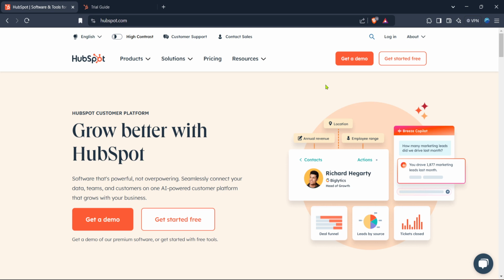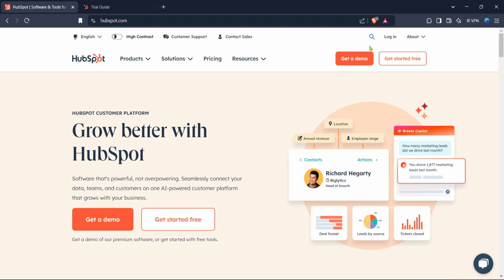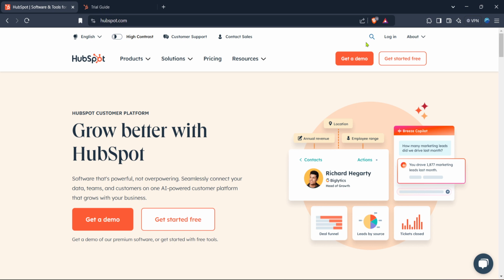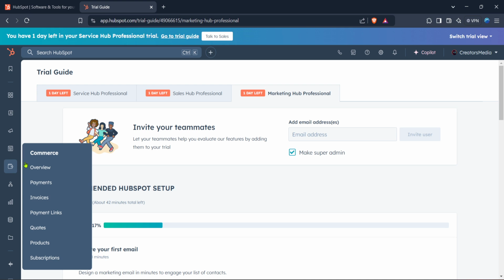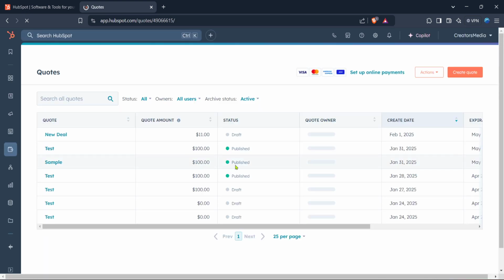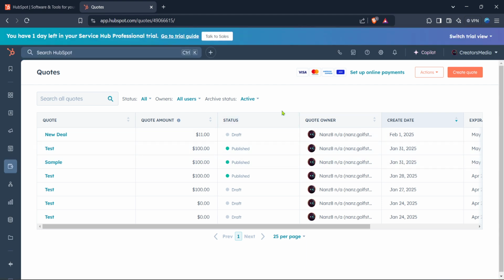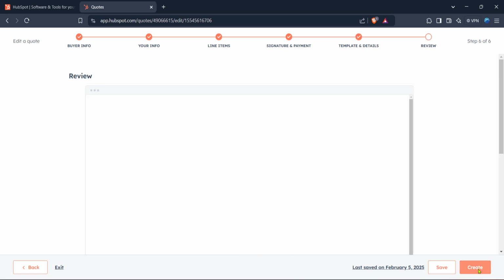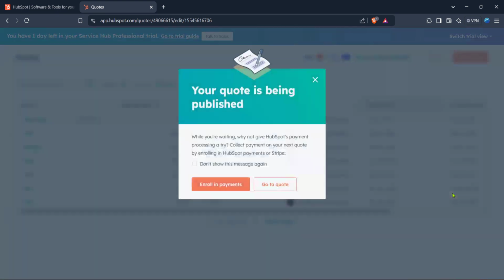How to Edit Custom Hubspot Quote Templates Hubspot Quotes Customization (Full 2025 Guide)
In today's video we cover hubspot,how to use hubspot,hubspot crm,hubspot tutorial,hubspot sales,what is hubspot,hubspot crm tutorial for beginners,hubspot marketing,hubspot education,how to use hubspot crm,hubspot tutorials,hubspot cms,hubspot custom quote templates,hubspot academy,hubspot crm demo,create and customize quote templates in hubspot,hubspot training,hubspot website,hubspot custom modules,how-to create and use customized quote templates in hubspot